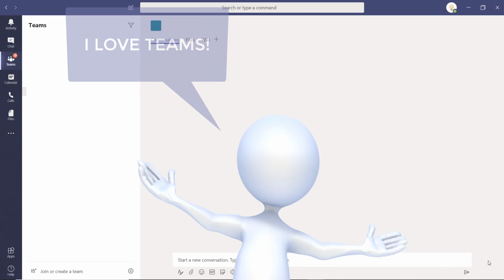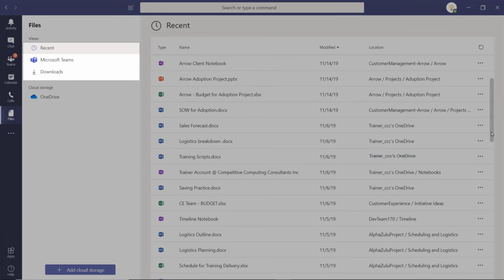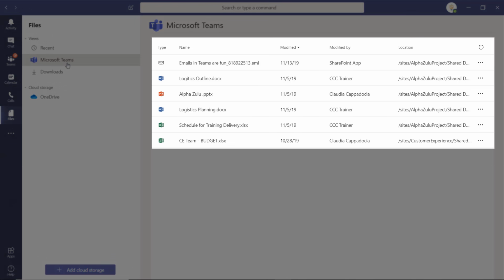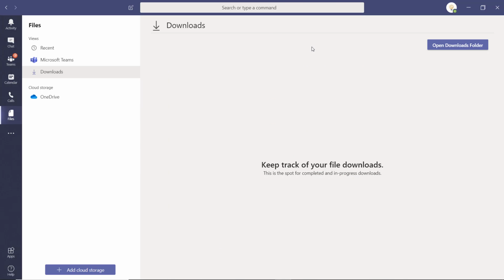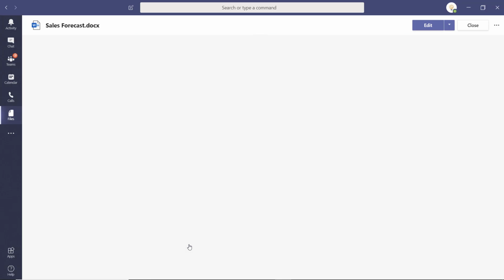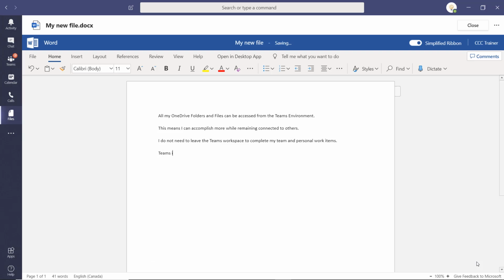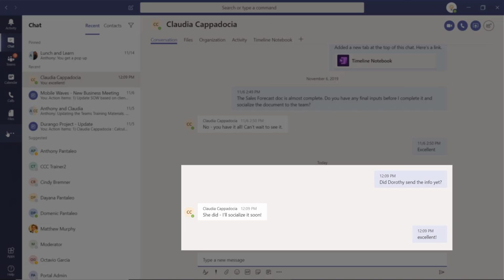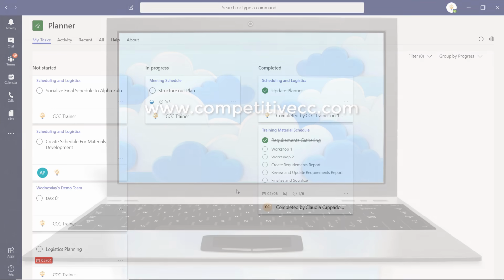Microsoft Teams - Cool Features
Want to know how to work in Microsoft Teams? This video will show you how to get more work done in Microsoft's Collaboration Application, Teams. Teams is not just for team work.
Tip #1: Files View (0:59) - Work on your personal files within Microsoft Teams.
Tip #2: Your OneDrive (2:36) - Work on your OneDrive files within Microsoft Teams.
Tip #3: Different ways to edit files (3:05) - Choose which way to work on your files.
Tip #4: Ellipses View (4:15) - Access your Planner and OneNote views to see a personal view of those apps.